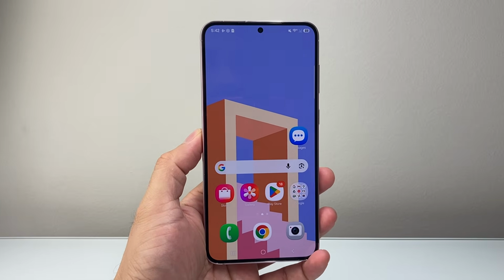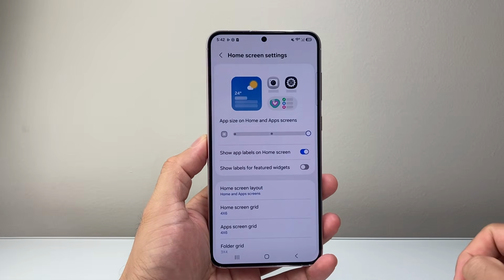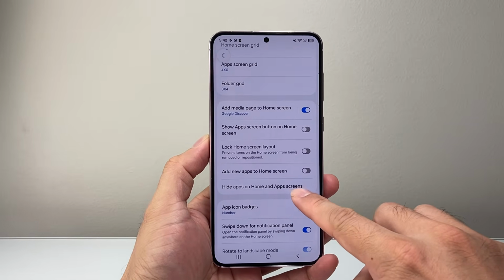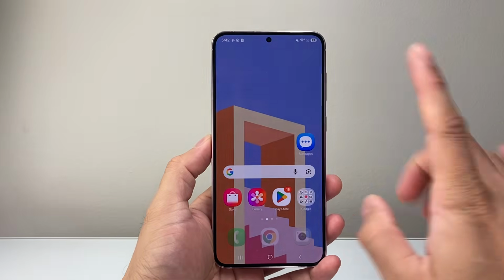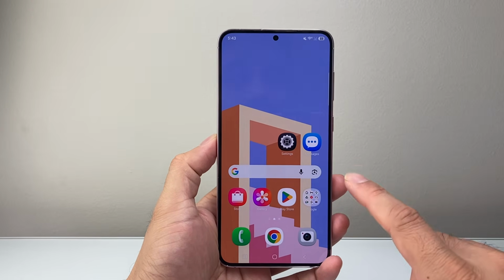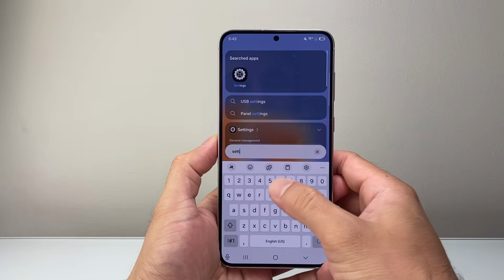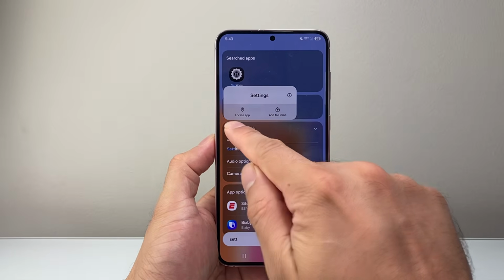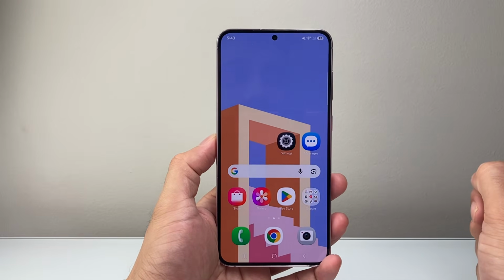How To Fix Android Settings Icon Missing or Not Showing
If the Android Settings icon is missing or not showing, you can follow these steps to find it.